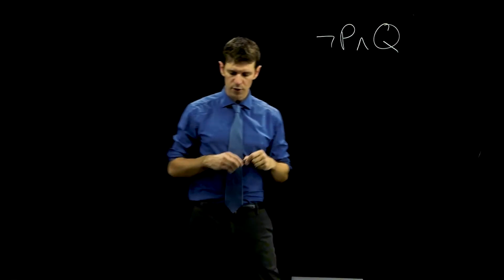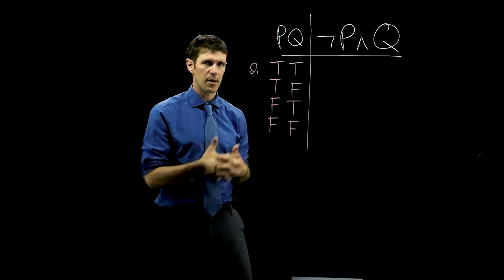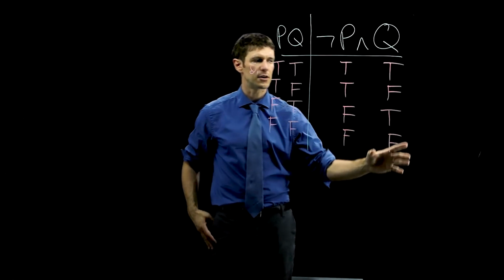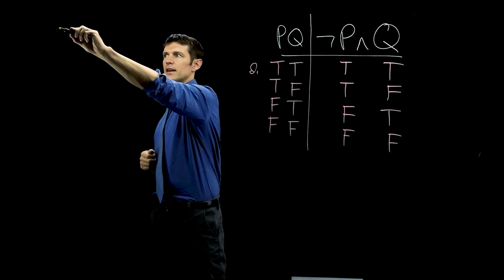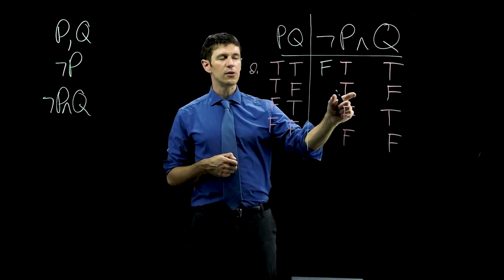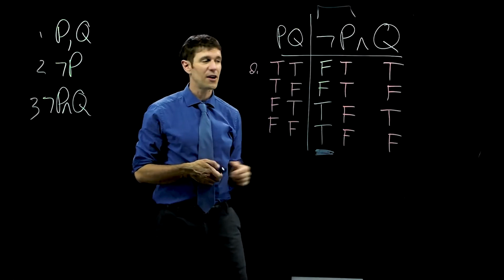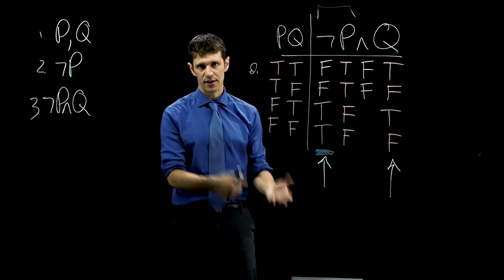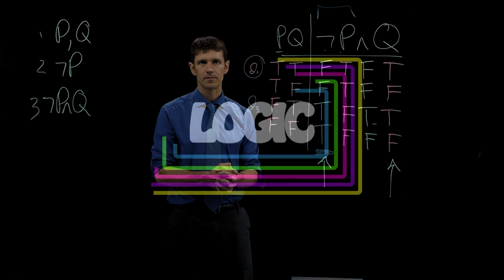Truth Table - Practice, Part 1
In this video, I do a quick practice example involving a truth table. To create this video, I used the lightboard at the Filippelli Institute for e-Education and Outreach at Penn State. For more on the Filippelli Institute,